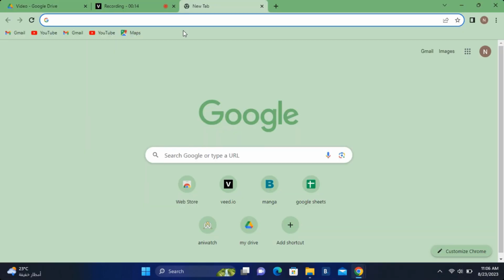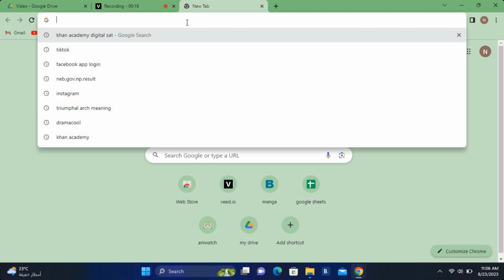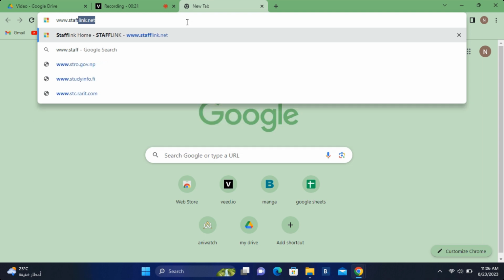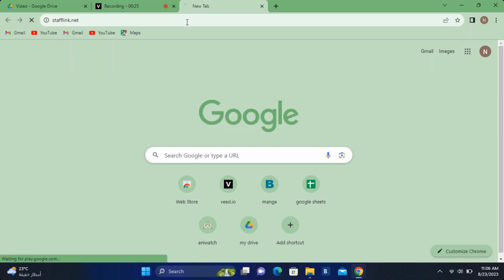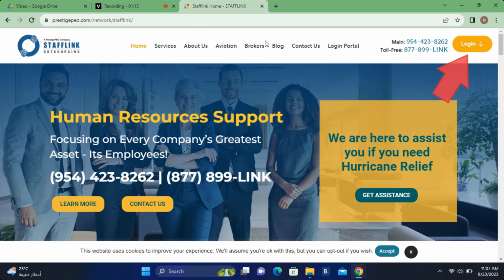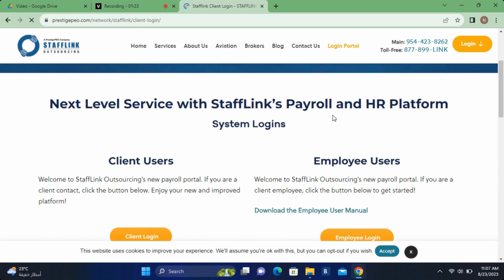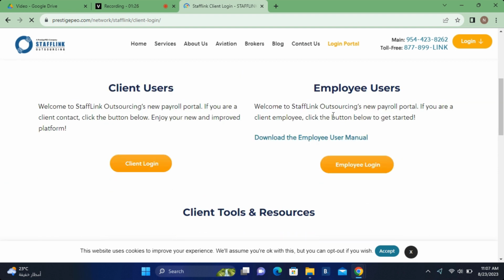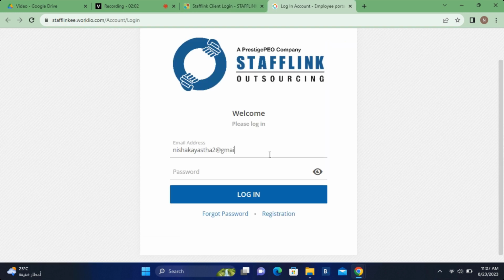How to Login into StaffLink Employee Account Online | StaffLink Sign in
Need to access your StaffLink employee account online? This video tutorial will guide you through the login process. Learn how to log in and access your work-related resources and information. Watch this video and learn how to login into your StaffLink employee account online.